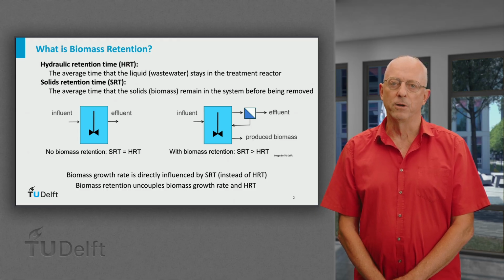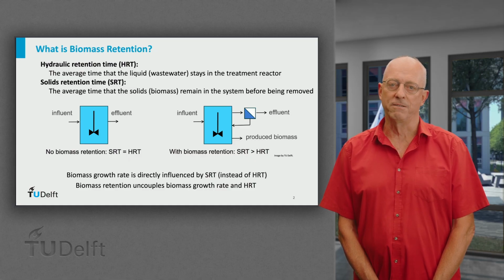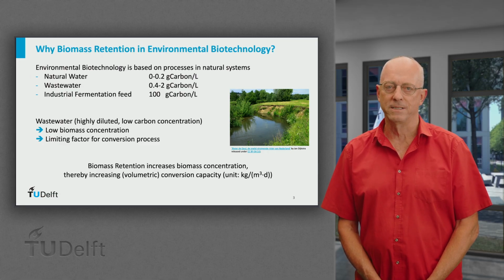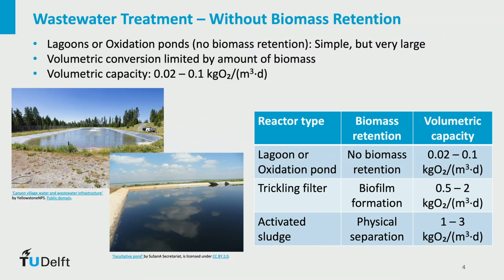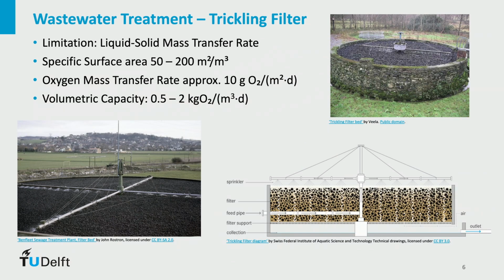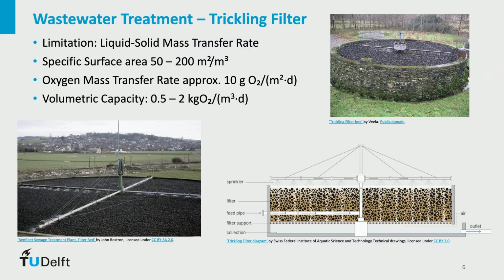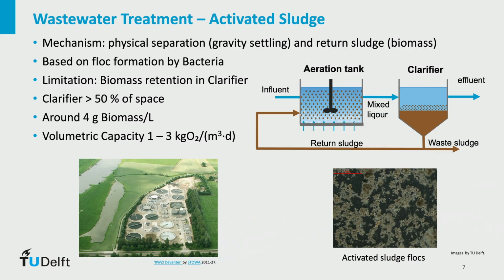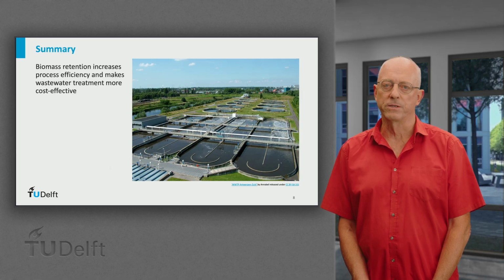ENBI1x_2025_Module_1_7_Biomass_Retention_Part_1-video